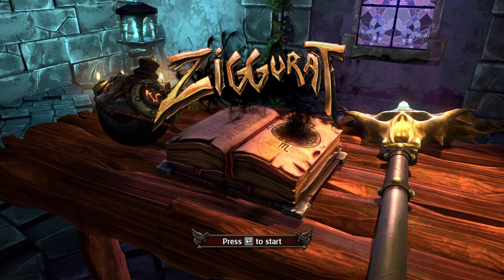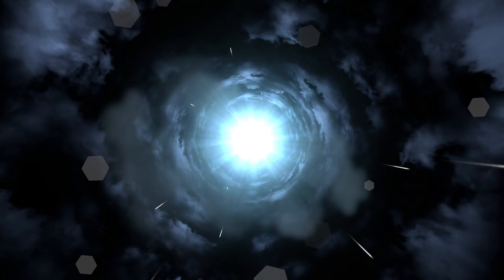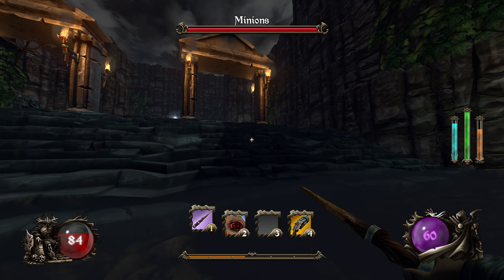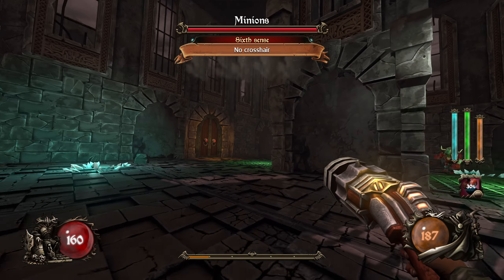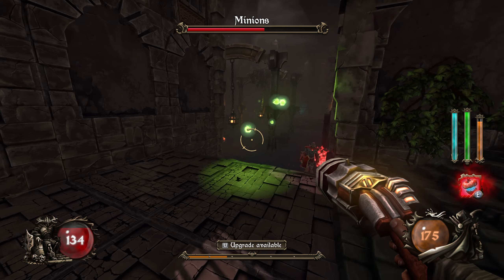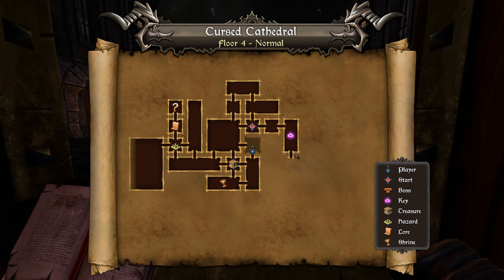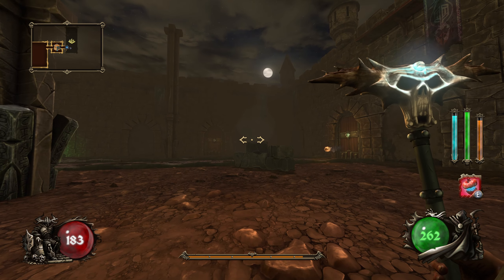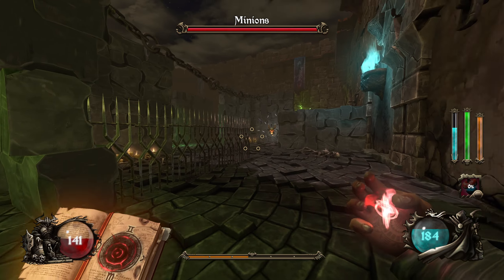Roguelike Monthly Marathon | April 28 | Let's Play | Ziggurat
I’m trying to beat as many roguelikes in a month as possible, but only 1 run a day counts!

Today’s game: Ziggurat

Roguelike, Roguelite, Let’s Play, Roguelike Monthly Marathon, Ziggurat